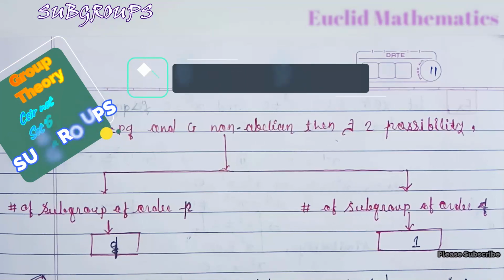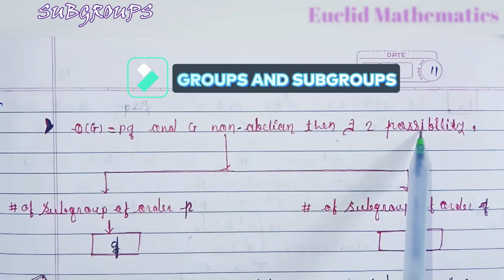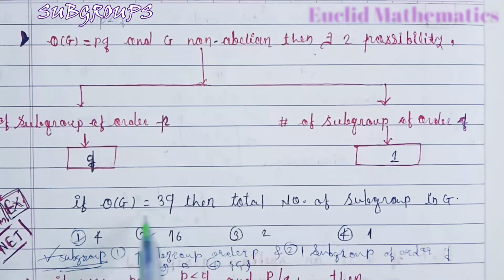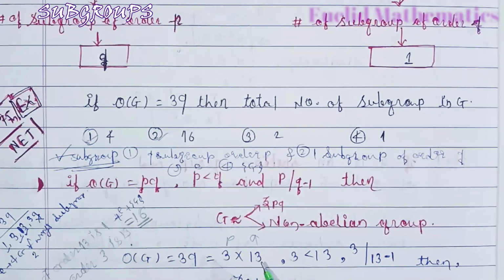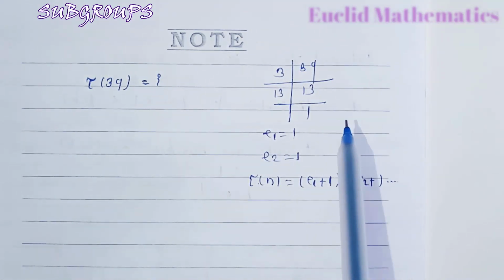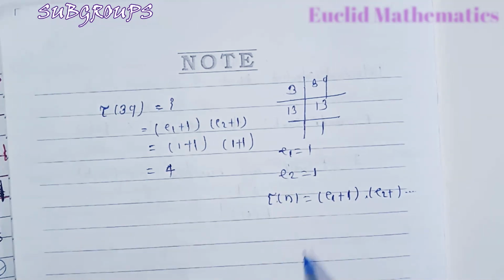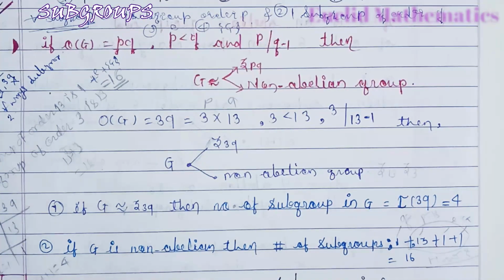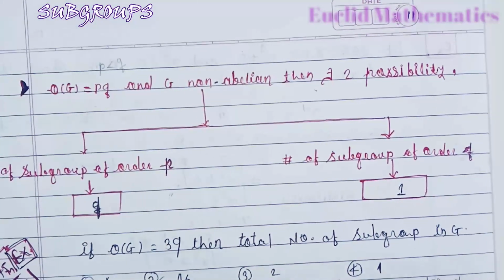ABSTRACT ALGEBRA | Find total number of subgroup AND Methods to count subgroups |CSIR NET,SET,GATE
PRESENTED BY,
SWAPNIL SHINDE.

Group Theory: Groups, subgroups, Abelian groups, non-Abelian groups, cyclic groups, permutation groups, normal subgroups, Lagrange's Theorem for finite groups, group homomorphism, and basic concepts of quotient groups. BY SWAPNIL SHINDE SIR
Total number of Subgroups of ZN, UNKNOWN GROUP

This video lecture “ABSTRACT ALGEBRA-Order of Subgroup & total Number of Subgroup” will help Basic Science students and  CSIR NET /GATE/IIT JAM examination

HOW TO FIND ORDER OF SUBGROUP
TOTAL NUMBER OF SUBGROUP
Basic Concept of Subgroup
Important Formula of subgroup
order of subgroup
order of subgroup of a given group Zn
Abstract algebra problem
abstract algebra for csir net
abstract algebra for iit jam
abstract algebra  for gate
abstract algebra  for nbhm
subgroup problem for csir net
subgroup problem for gate and iit jam
how to find total number of subgroup of a given group Zn
number of possible order of subgroup of a given group Zn
total number of subgroup in Z12
all possible order of a subgroup  of given group Z25
all possible order of a subgroup  of given group Z8
all possible order of a subgroup  of given group Z12
all possible order of a subgroup  of given group Z17
method to find total number of subgroup of a given group Zn
subgroup order
find subgroup order of Zn
Subgroup of B.Sc. mathematics
Subgroup of M.Sc. mathematics
engineering mathematics